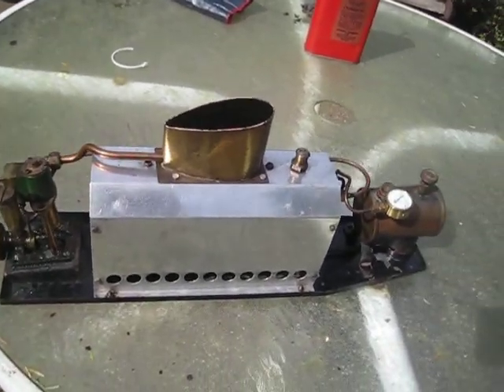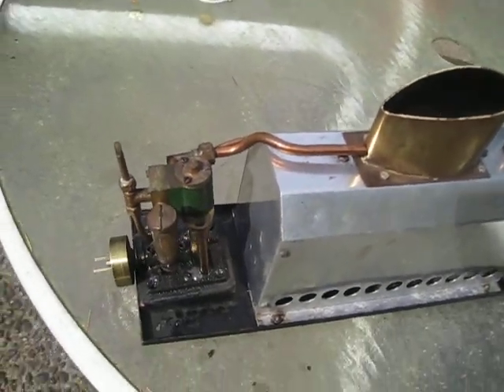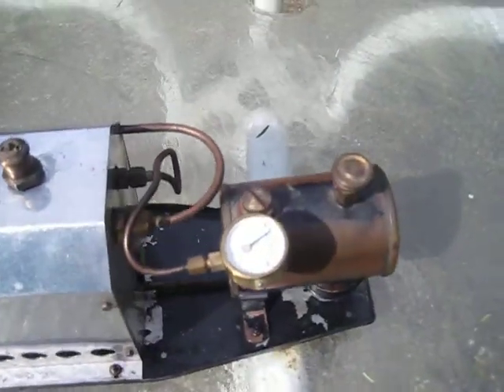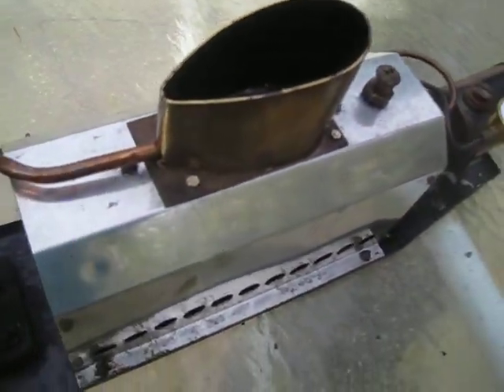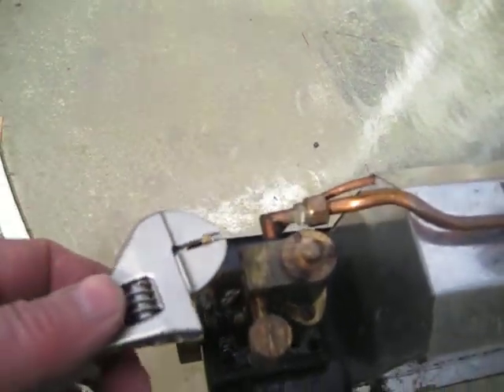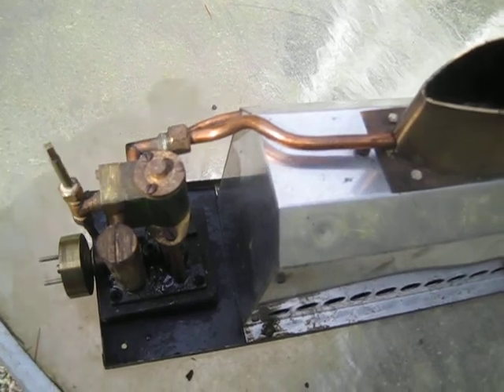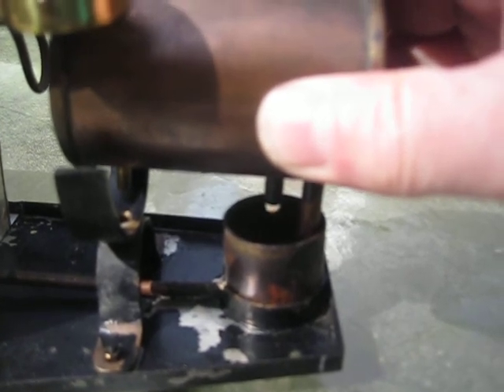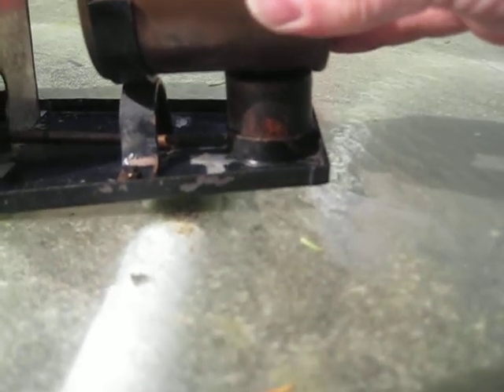Antique Steam boat engine and boiler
A little steam engine I picked up recently.  Advertised as being from ~1929.  The burner uses alcohol from a needle feed. The Boiler has 3 water tubes to speed heating and the output line has a loop inside the fire box to act as a super-heater.  The boiler has a safety valve set at ~50 psi and a Saito gauge.   I have a little model boat it's going to go in for RC running.  It seems to run fine, but could use a good once over to remove some of the old oil that has solidified on the engine.